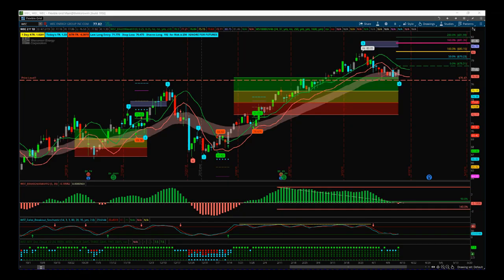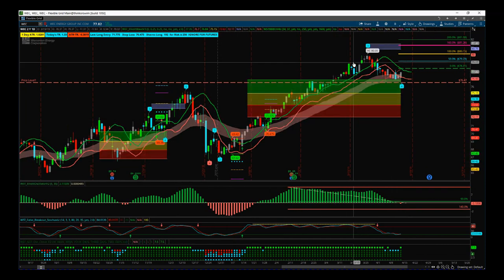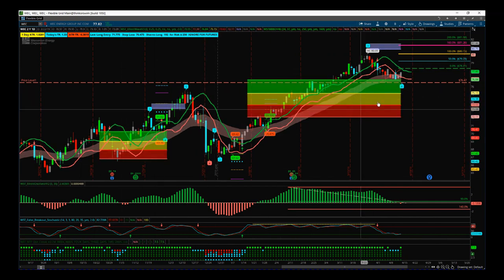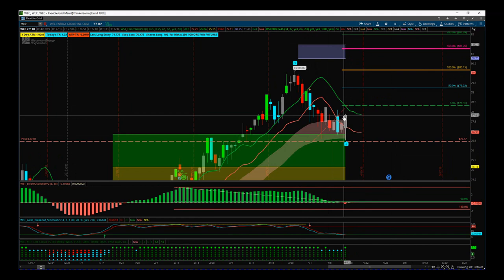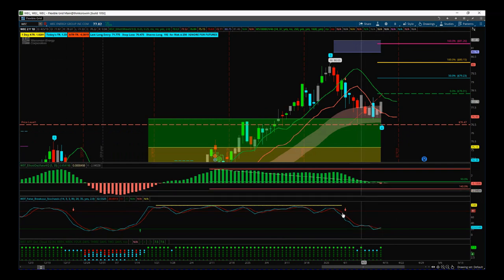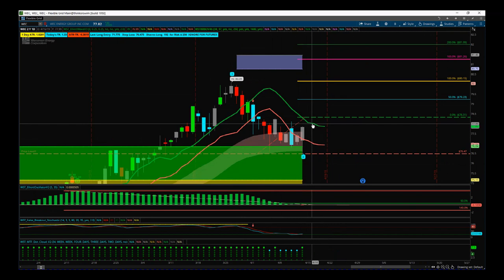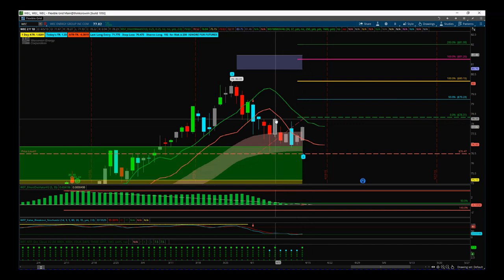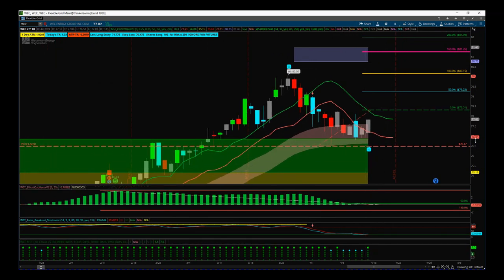Wave5trade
Watch the Stocks Swing Trading Setup video for a potential long trade on WEC using the Elliott Wave Indicator Suite

The indicator Suite is available for NinjaTrader, TradeStation, ThinkorSwim and MultiCharts trading platforms.

stocks signals video from Monday the
15th of April I'm gonna be looking at
WEC today on the daily timeframe for a
potential fifth wave move so our
bread-and-butter trade the fifth calm
I'm using our Elliott Wave indicator
suite for the think or swim platform
also available for multicharts
tradestation and the ninja trader so WEC
on the day time frame you can see we've
been a really strong bullish trend
recently really kicked on by by earnings
and then we've had the all-time high and
we've pulled back on a profit taking
pullback and found support
it's these profit taking pull backs
these wave balls that were really
interested in on trade v because we want
to trade that fifth wave move because
it's the highest probability move in an
elliot wave sequence in a trend so you
can see the early wave indicator suite
has labeled these it's put in our
probability pullback zones our automated
target zones and then we've got a few
more measurements down here which is
part of the indicator suite so let's go
through those right now on wec on the
daily timeframe so it's this way for
that's really really important for us we
look at the performance of this way for
so initially we've had the wave for
pullback and it's found support in our
green zone our green probability zone
represents an 85 percent probability
it's that support halts and starts to
move away we've got an 85 percent
probability that's gonna go on and make
that new 5th wave high into our oil to
make the target zone their round about
81 just over eighty one dollars there
the next of the performance of the wave
floor is this 535 our elliott wave
oscillator that way for has to pull back
between nineteen one hundred and forty
percent the next measurement of this
wave for is the pullback of the
stochastic we've got a false breakout
stochastic on our early wave indicator
sweet diluted really strong bullish
trend when the stochastic pulled back
against there and crosses over the sold
zone the likelihood is it wants to
return that main bullish trend so then
we've got some great performance
indicators for that way for we just got
to put the
strategy together this is reasonably
simple because we have the six ball
moving average high here are part of our
Elliott Wave indicator street and we use
that as a starting point for our for our
entrance so Friday's
candle rejected the lows formed a
slightly new wave for low and close near
the highs the gray candle here denotes
an op candle but a low volume so now
we've got a press on and continuation
day is what we're looking for on Monday
I've gone financially of seventy eight
thirty one which is way outside the six
for moving average high for Monday's bar
position but also above this high here
and this I of this big gray candle here
the closed near the highs but then the
following day we have the gap down so I
want to be above that price so seventy
eight thirty one is the entry the
stop-loss is just below the way for at
seventy six forty seven and the target
zone